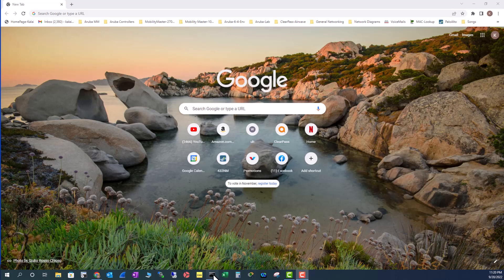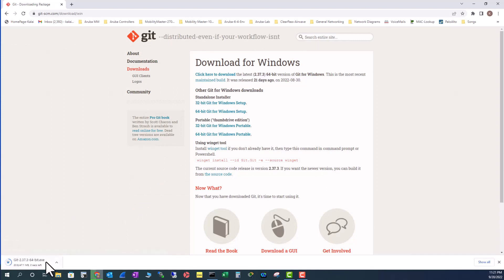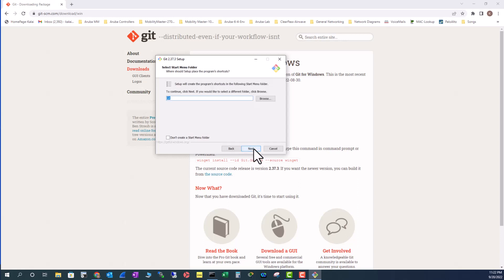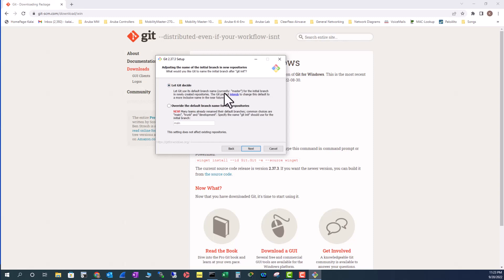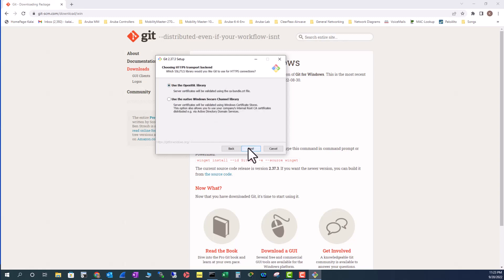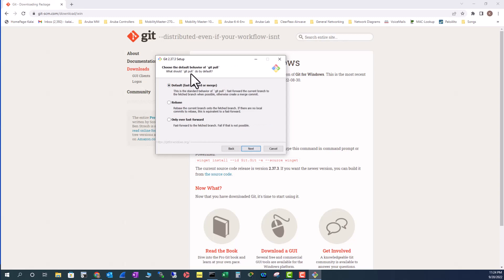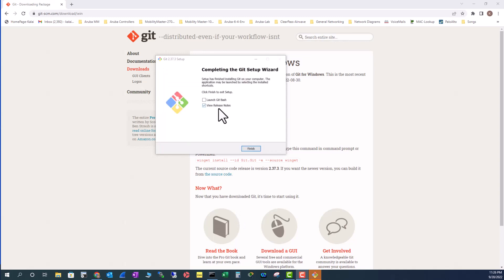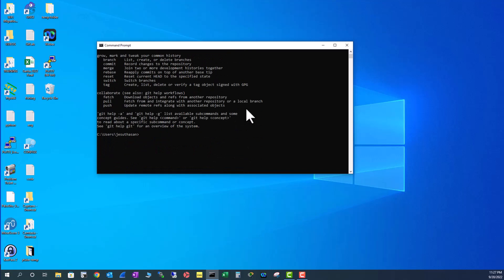Git Installation Tutorial | On Windows 10 | Updated 2022 Version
Git is the most popular Version Controll System (VCS) widely used by IT Industry. In this tutorial, I will show you how to install Git on a Windows 10 Operating system.